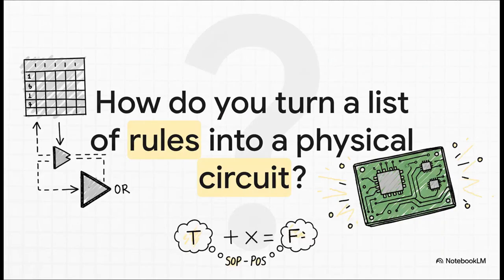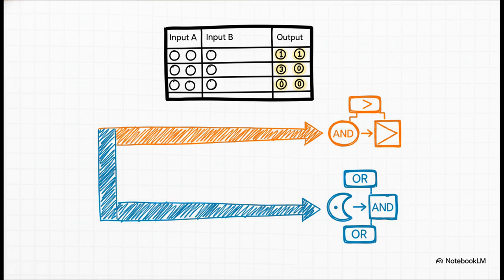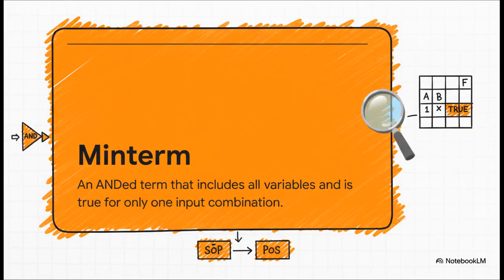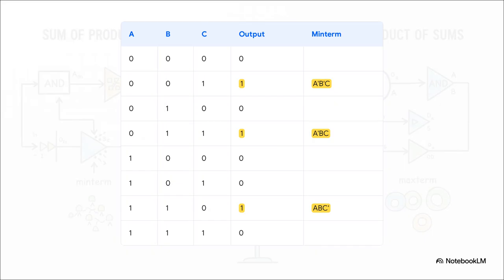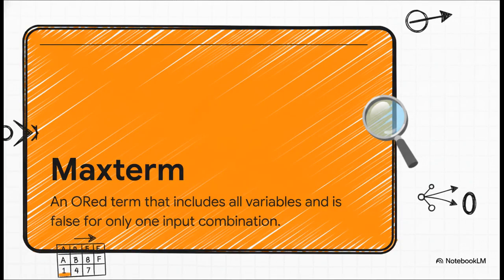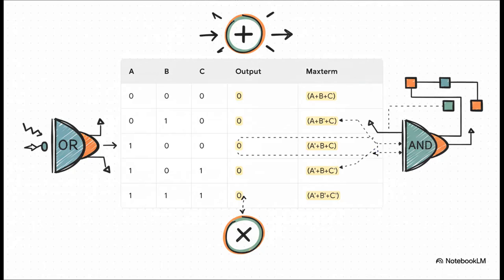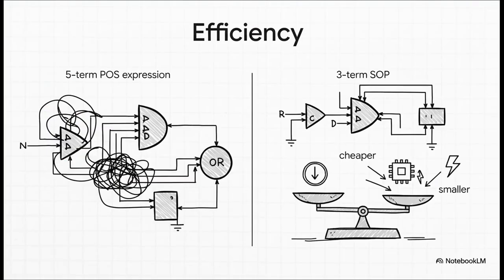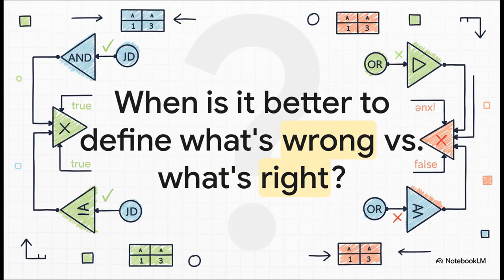⚖️ SOP vs. POS: A Tale of Two Logics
⚖️ SOP vs. POS: A Tale of Two Logics 1. Sum of Products (SOP) Path: Focusing on TRUEThe SOP method is the "optimist's path" because it focuses on describing all the conditions that make the function TRUE (output = 1).FeatureDescriptionLogic FlowFocusOutputs that are 1 (TRUE) in the truth table.StructureA logical OR (sum) of one or more AND (product) terms.AND $\rightarrow$ OR circuit structure.Basic TermMintermAn ANDed term that is TRUE for only one input combination.Derivation1. Identify all rows where the output is 1. 2. Write a minterm for each row (0 $\rightarrow$ NOT, 1 $\rightarrow$ original variable). 3. OR all the minterms together.2. Product of Sums (POS) Path: Focusing on FALSEThe POS method is the "pessimist's path" because it focuses on describing all the conditions that make the function FALSE (output = 0), and is the mirror image of SOP.FeatureDescriptionLogic FlowFocusOutputs that are 0 (FALSE) in the truth table.StructureA logical AND (product) of one or more OR (sum) terms.OR $\rightarrow$ AND circuit structure.Basic TermMaxtermAn ORed term that is FALSE for only one input combination.Derivation1. Identify all rows where the output is 0. 2. Write a maxterm for each row (0 $\rightarrow$ original variable, 1 $\rightarrow$ NOT). 3. AND all the maxterms together.3. The Showdown: Why Choose One?Both SOP and POS expressions correctly describe the exact same function. The choice between them comes down to engineering efficiency.Goal: Digital designers aim for the expression that requires the fewest number of terms and gates after simplification (using tools like Karnaugh Maps or Boolean Algebra).The Practical Rule of Thumb: You can usually predict the simpler form by looking at the Truth Table.If the truth table has fewer 1s (TRUE outputs), the SOP expression will likely be shorter and simpler.If the truth table has fewer 0s (FALSE outputs), the POS expression will likely be shorter and simpler.The two paths offer different perspectives, giving engineers the flexibility to find the most cost-effective, smallest, and fastest possible physical circuit.